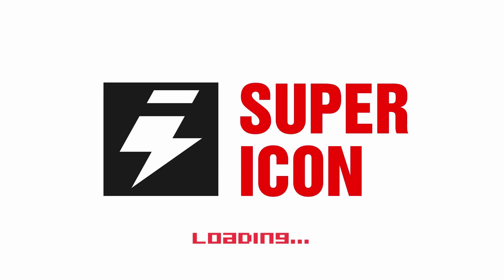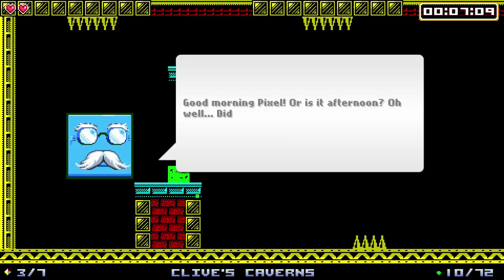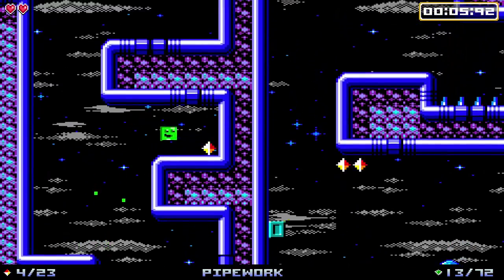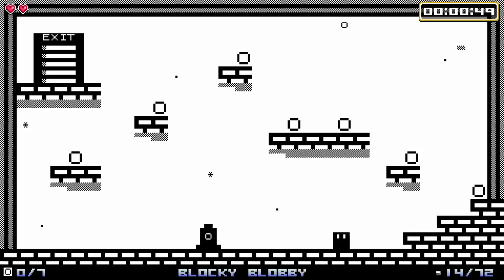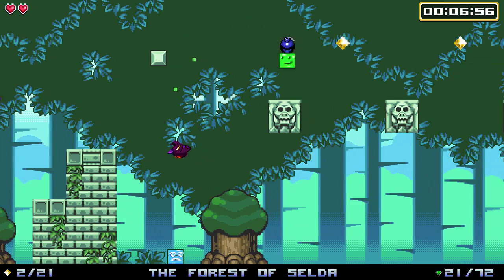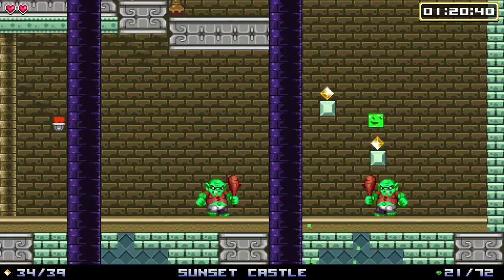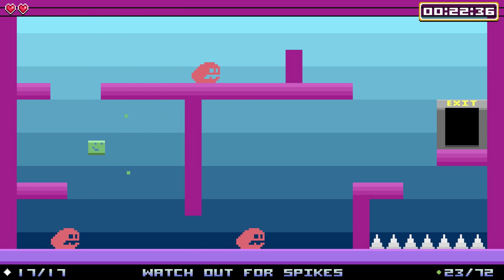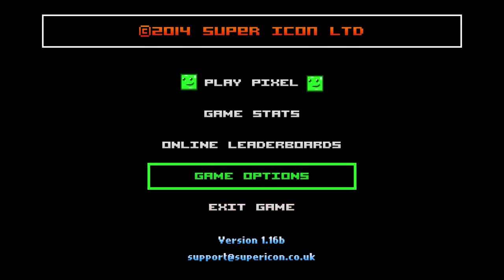Let's Play Life of Pixel: A trip through retro history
A trip through several 8 and 16 bit consoles and PCs. Educational too, I hadn't heard of a couple of these! Stands out by showing off a variety of retro styles instead of sticking to one. Also by killing you a lot